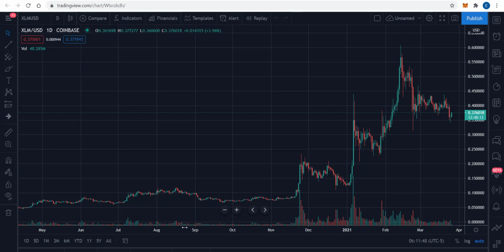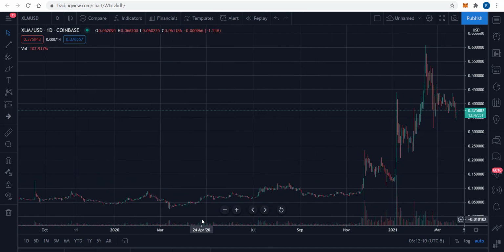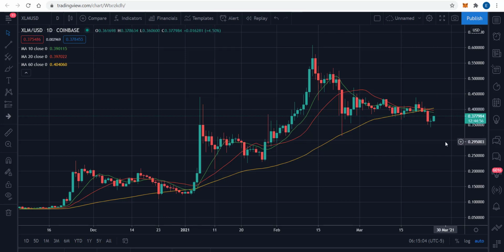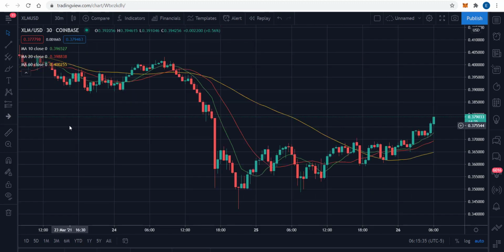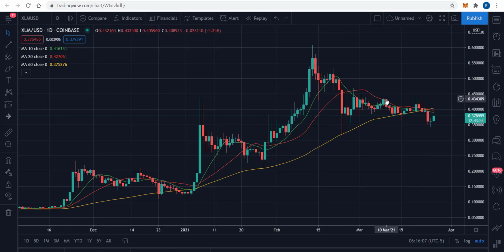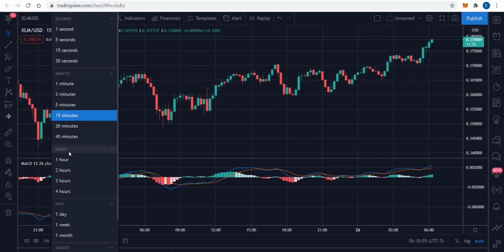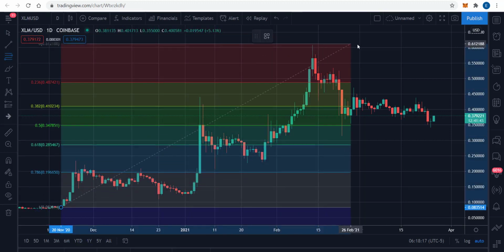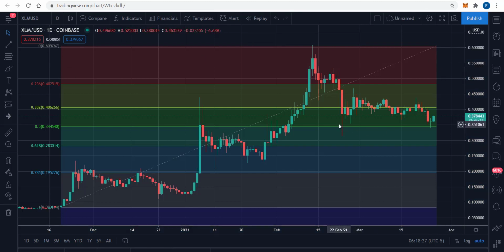Technical Analysis of Stellar (XLM/USD) on March 26, 2021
In this video we use moving averages, MACD oscillator, and Fibonacci Analysis to review Stellar’s price history and gain a view of where it might be heading in the future.